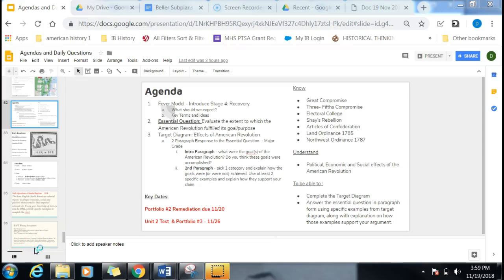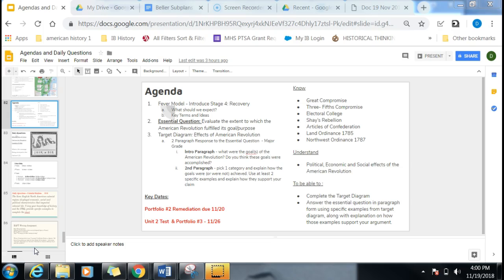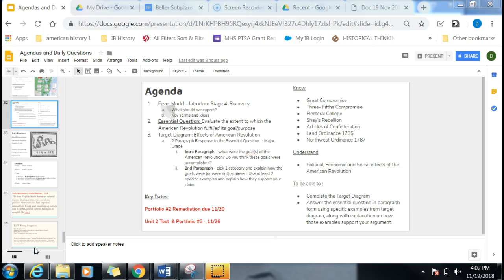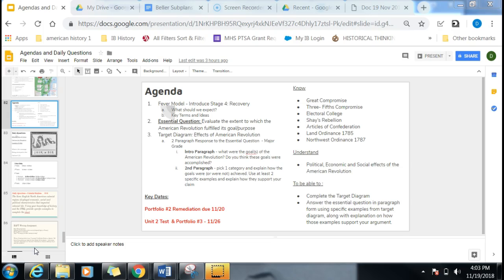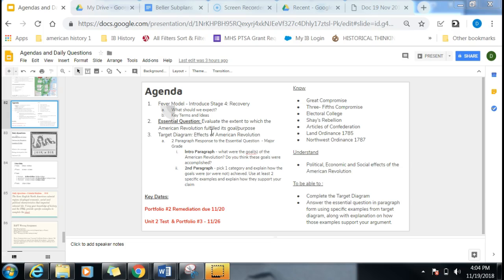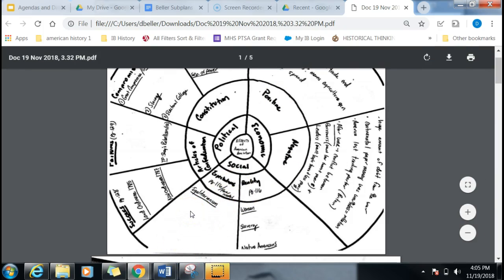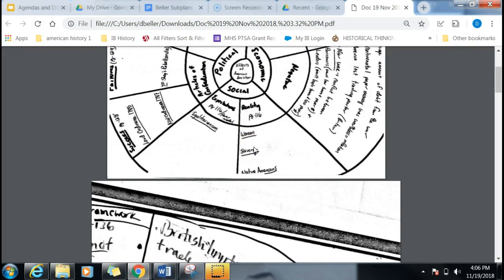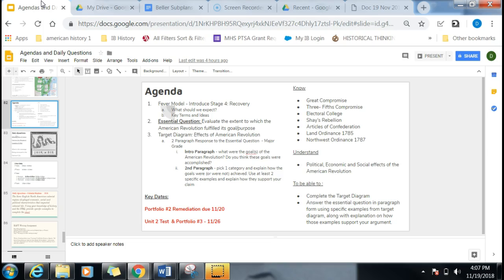Beller Subplans - Building a New Nation